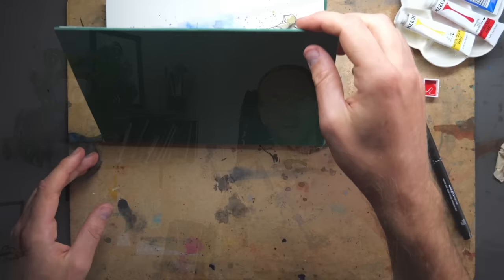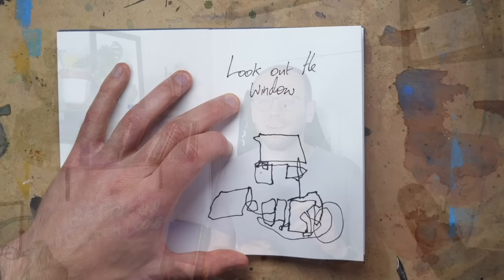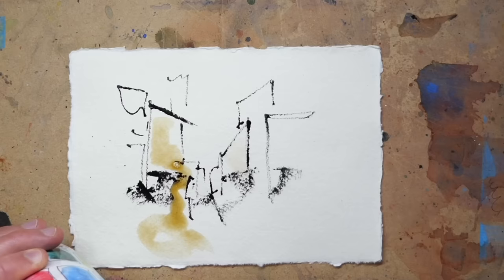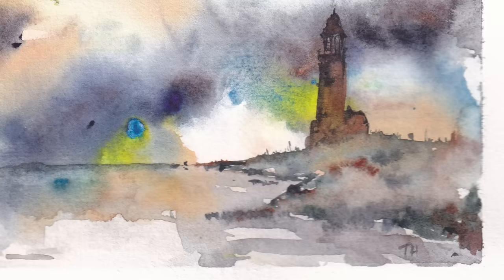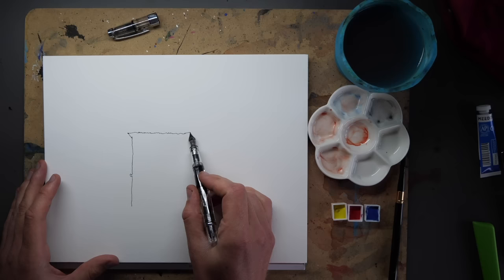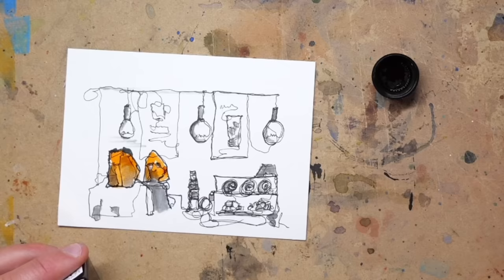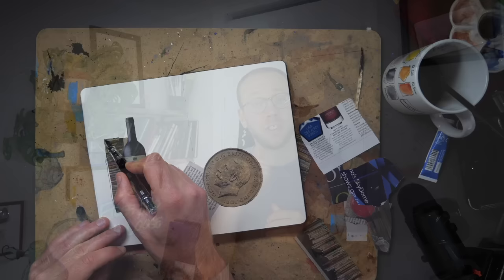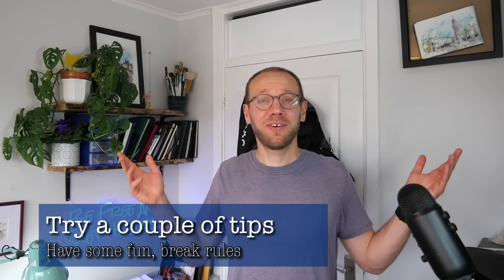Art Tips that (ACTUALLY!) Work - 7 Easy Ways to Draw and Sketch Better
Today I want to give you 7 different, unique and interesting ways to improve your art, your drawing and your sketching.

These art tips are things you can put into practice and start straight away!

These are art tips which actually work. Art tips that can really help you improve your artistic style, get better at drawing and take your sketching to the next level.

In this beginner friendly video I'll take you through my greatest tips that will help you re-evaluate how to improve your sketching, how to get better at drawing and how to enjoy your art even more!

Audio Credits:
httpcreativecommons.orglicensesby4.0

00:00 Introduction
00:19 Not what you imagine
00:49 Blind Contour
02:07 Unconventional Tools
03:21 Go Abstract
04:32 Collage
05:24 Minimise
06:23 Pops of colour
06:58 What surface?
08:19 Focus on decisions
09:22 Try this!